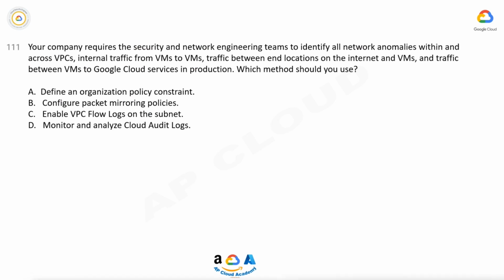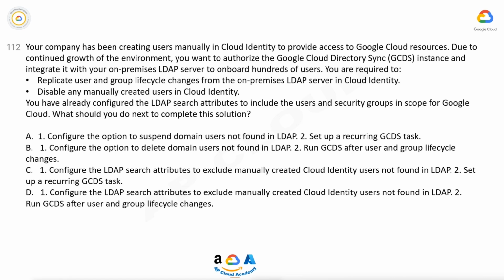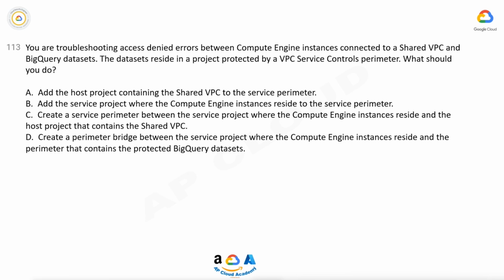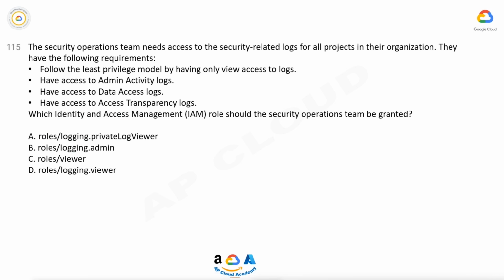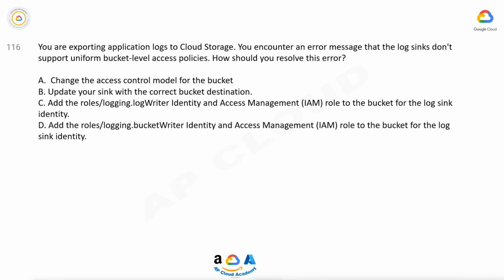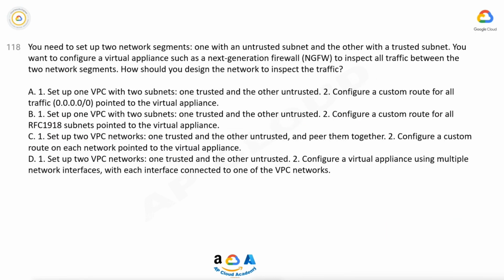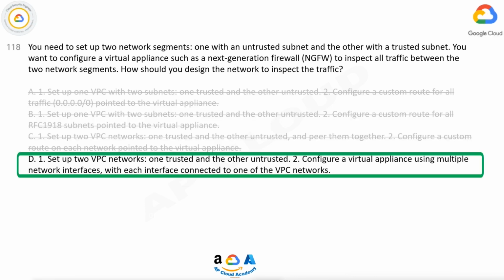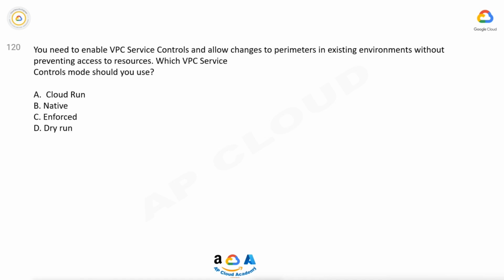Google Professional Cloud Security Engineer Practice Exam Questions 111 to 120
Question #111
Your company requires the security and network engineering teams to identify all network anomalies within and across VPCs, internal traffic from VMs to VMs, traffic between end locations on the internet and VMs, and traffic between VMs to Google Cloud services in production. Which method should you use?

Question #112
Your company has been creating users manually in Cloud Identity to provide access to Google Cloud resources. Due to continued growth of the environment, you want to authorize the Google Cloud Directory Sync (GCDS) instance and integrate it with your on-premises LDAP server to onboard hundreds of users. You are required to:
· Replicate user and group lifecycle changes from the on-premises LDAP server in Cloud Identity.
· Disable any manually created users in Cloud Identity.

Question #113
You are troubleshooting access denied errors between Compute Engine instances connected to a Shared VPC and BigQuery datasets. The datasets reside in a project protected by a VPC Service Controls perimeter. What should you do?

Question #114
You recently joined the networking team supporting your company's Google Cloud implementation. You are tasked with familiarizing yourself with the firewall rules configuration and providing recommendations based on your networking and Google Cloud experience. What product should you recommend to detect firewall rules that are overlapped by attributes from other firewall rules with higher or equal priority?

Question #115
The security operations team needs access to the security-related logs for all projects in their organization. They have the following requirements:
· Follow the least privilege model by having only view access to logs.
· Have access to Admin Activity logs.
· Have access to Data Access logs.
· Have access to Access Transparency logs.
Which Identity and Access Management (IAM) role should the security operations team be granted?

Question #116
You are exporting application logs to Cloud Storage. You encounter an error message that the log sinks don't support uniform bucket-level access policies. How should you resolve this error?

Question #117
You plan to deploy your cloud infrastructure using a CI/CD cluster hosted on Compute Engine. You want to minimize the risk of its credentials being stolen by a third party. What should you do?

Question #118
You need to set up two network segments: one with an untrusted subnet and the other with a trusted subnet. You want to configure a virtual appliance such as a next-generation firewall (NGFW) to inspect all traffic between the two network segments. How should you design the network to inspect the traffic?

Question #119
You are a member of your company's security team. You have been asked to reduce your Linux bastion host external attack surface by removing all public IP addresses. Site Reliability Engineers (SREs) require access to the bastion host from public locations so they can access the internal VPC while off-site. How should you enable this access?

Question #120
You need to enable VPC Service Controls and allow changes to perimeters in existing environments without preventing access to resources. Which VPC Service
Controls mode should you use?